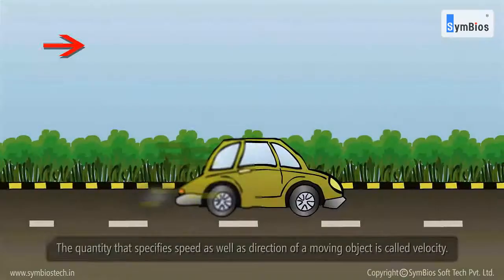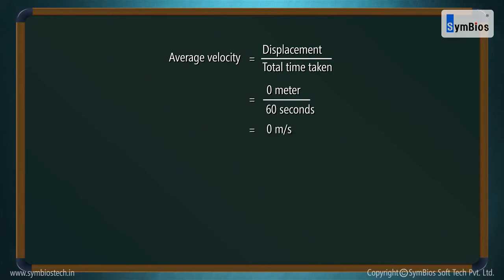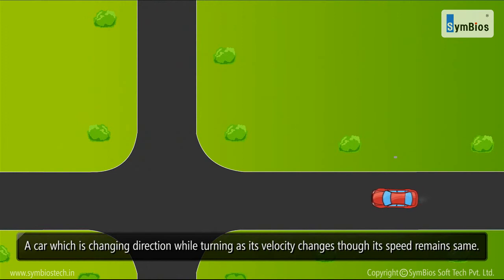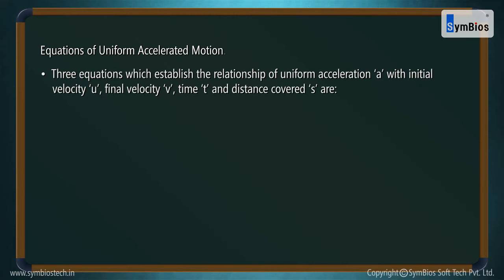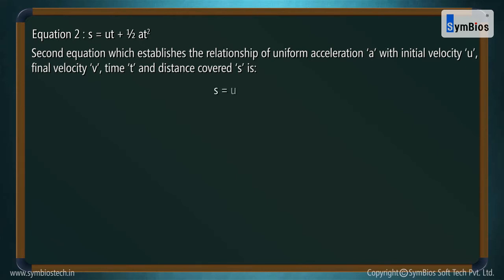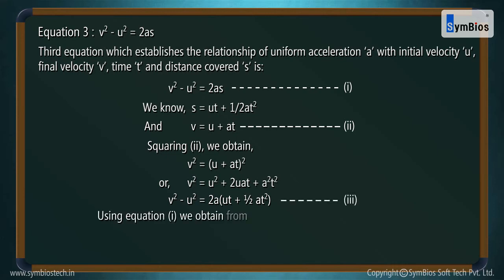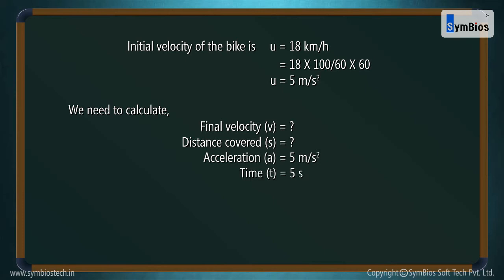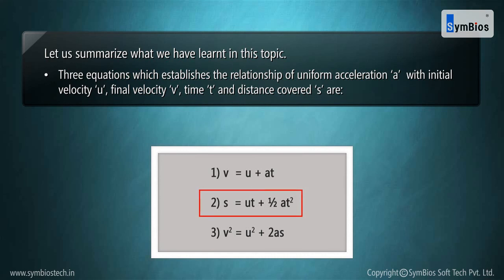Scalar & Vector Quantities - Part 2